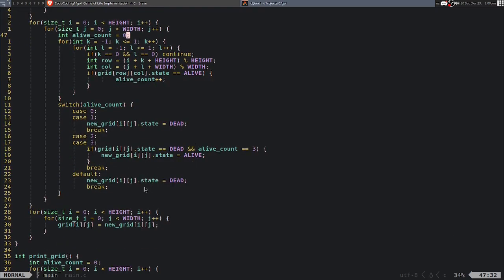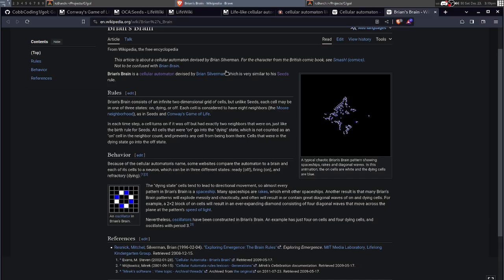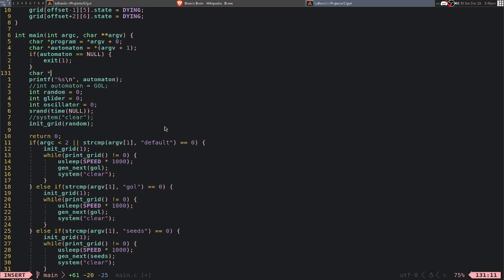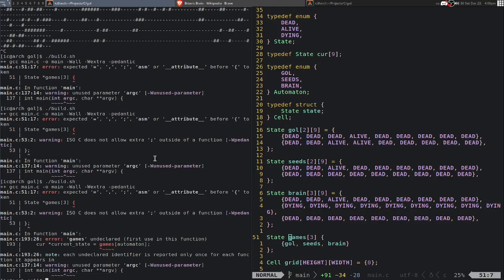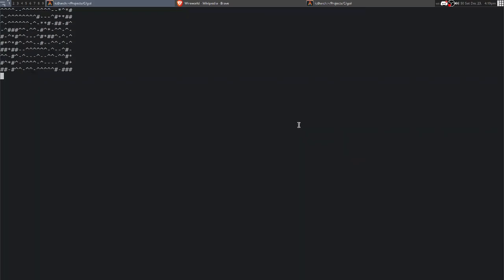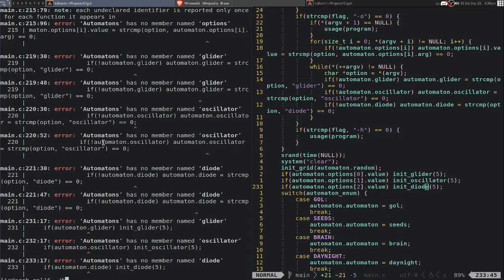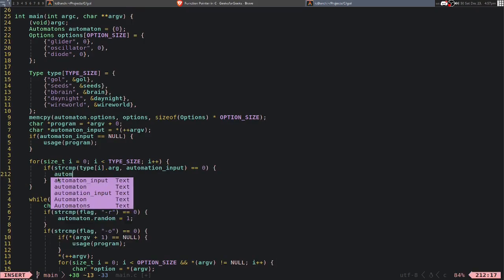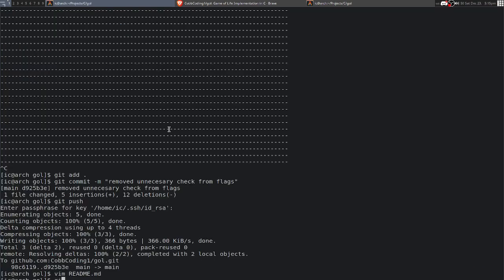Implementing Cellular Automata In C